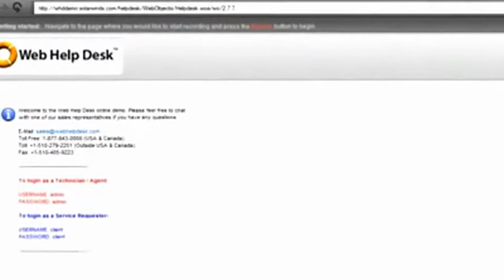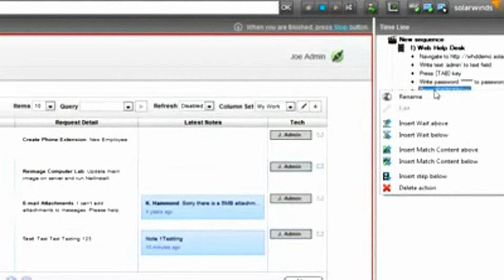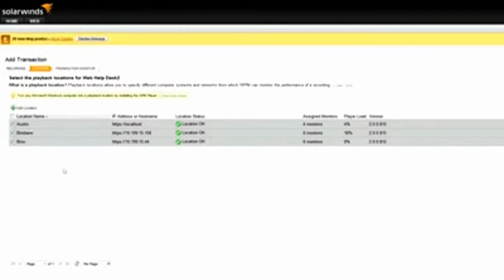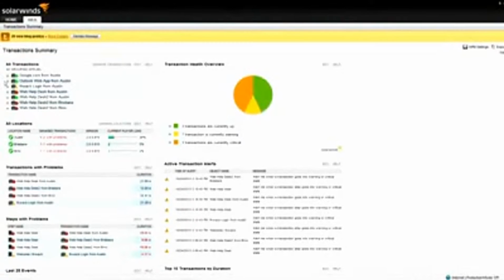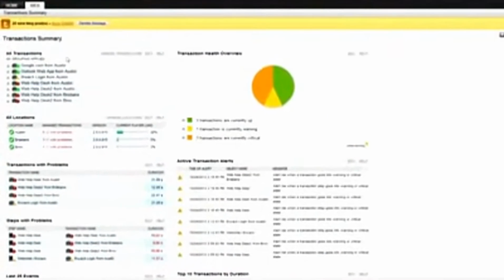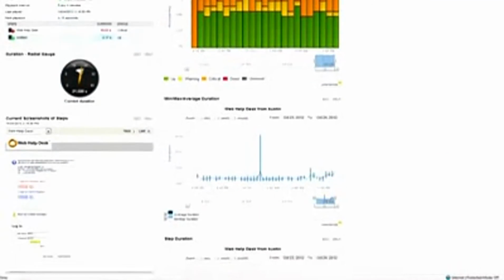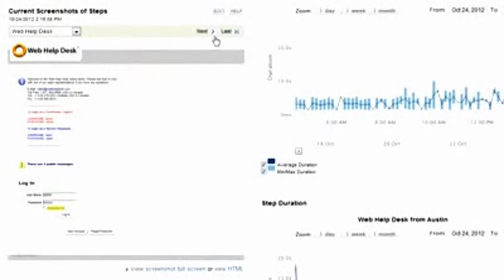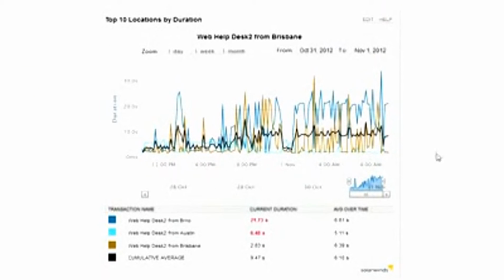Web Performance Monitor (WPM) | English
With this new SolarWinds application you will constantly have on your monitor a close watch on critical web applications, it makes a continuous tracking of transactions which will allow you to detect problems on the web before your users do.

At E-dea Networks our goal is to work to always bring you the best!

🟠 RECOMMENDED VIDEOS

🟠 *** OUR PRODUCTS ***

🟠 *** FOLLOW US ***

• SolarWinds,  Soluciones de monitoreo, WPM, Sitios web, Apps, Sharepoint, Exchange, Firewall, e-commerce, Java, Flash, Ajax, Silverlight